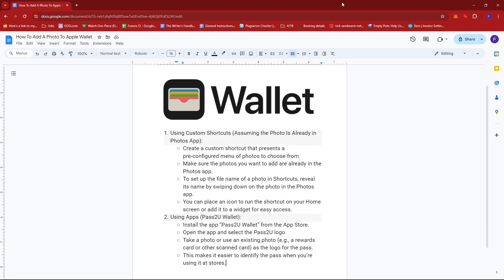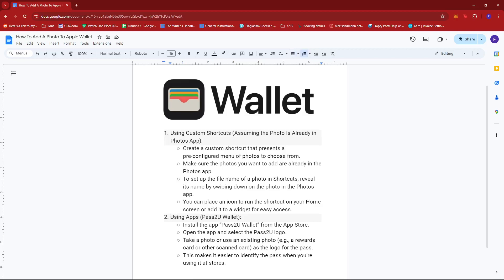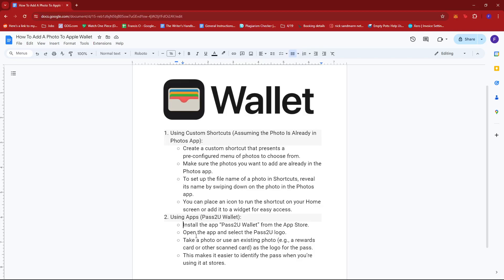How To Add A Photo To Apple Wallet